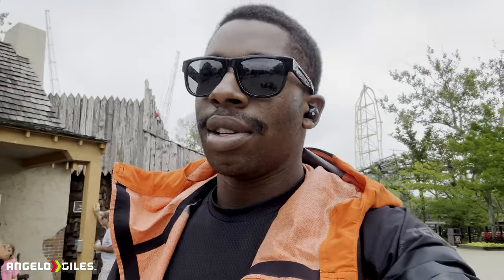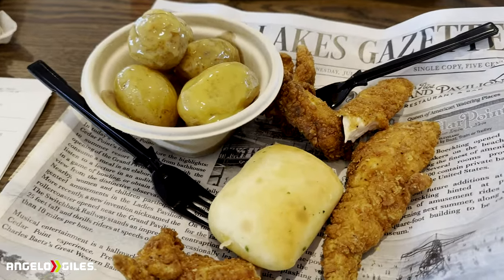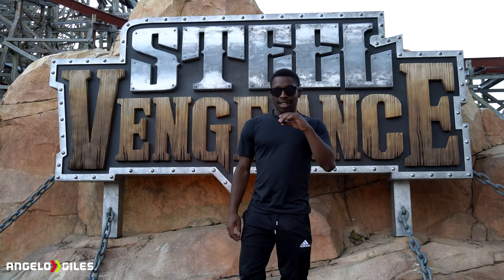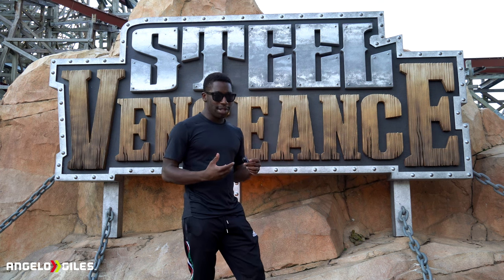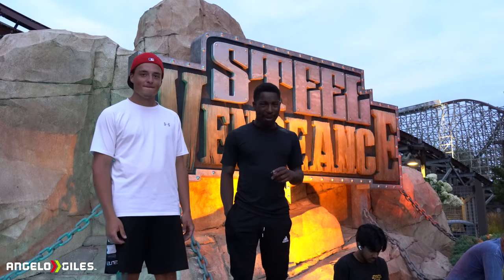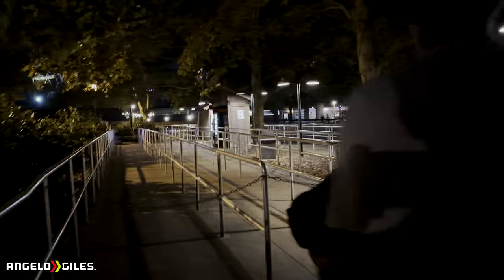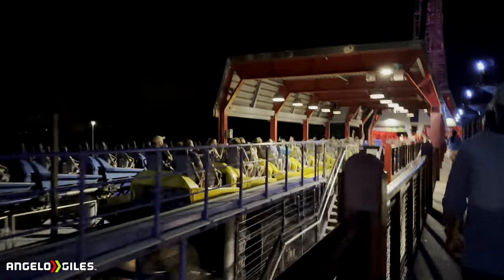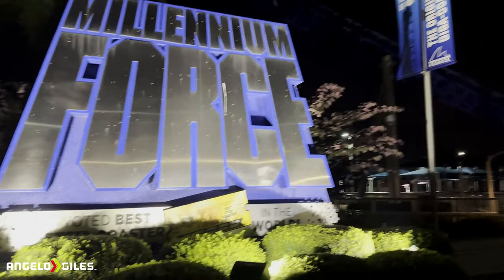Riding Every Roller Coaster At Cedar Point Day 2!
Song
Giants Were Here - River Runs Deep Sander Kalmeijer

-Sony a6400
-Rode VideoMicro
-Ring Light
-Dolica Tripod
-3TB Western Digital External Hard Drive
-512GB SanDisk Extreme Pro SD Card
-512GB Samsung Micro SD Card
-Sony WH-1000XM4 Headphones
-Green Screen